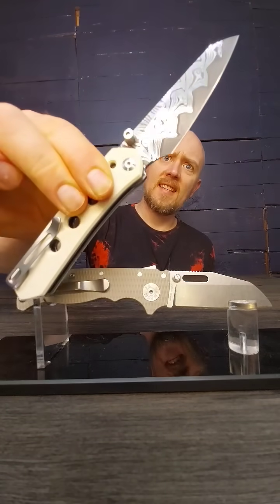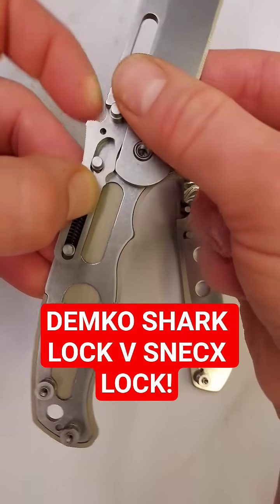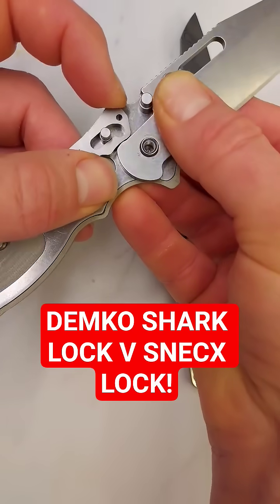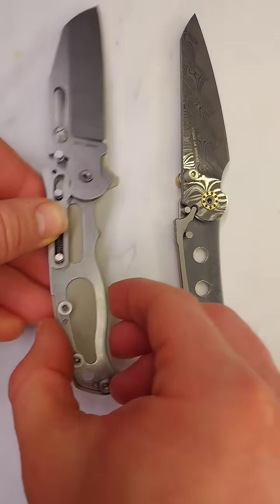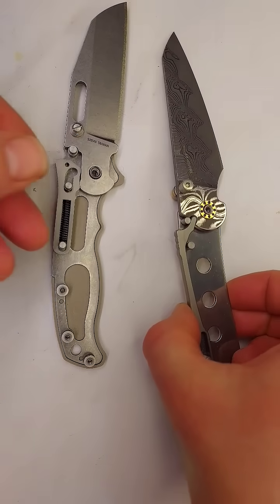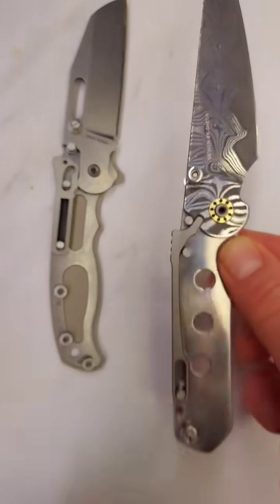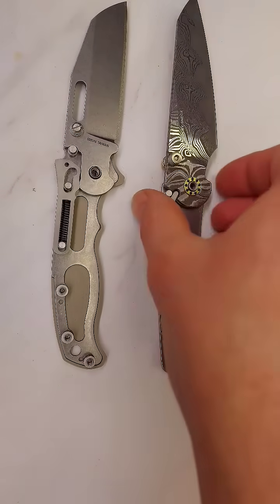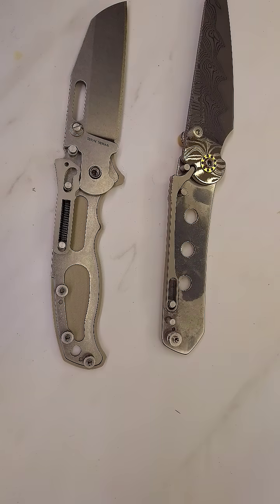Demko Shark lock v Snecx Lock! Copies or not??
Civivi Vision
Demko AD20.5

Sitivien ST-777

Kizer Drop Bear Fixed Blade
Trivisa Vela
Trivisa Aries
Trivisa Hydra Higonokami

SOG Seal XR Ti Magnacut
Original Seal XR
Civivi Incisor Damascus
NedFoss Vulture
Sanrenmu S635
Cold Steel Tiger Claw
Real Steel Alieneck